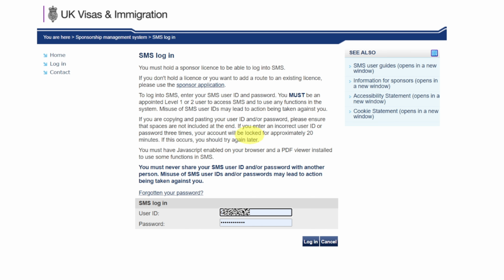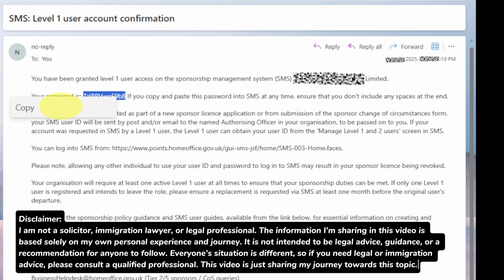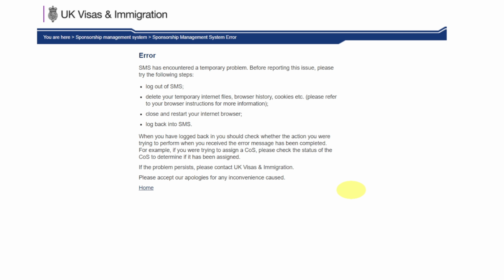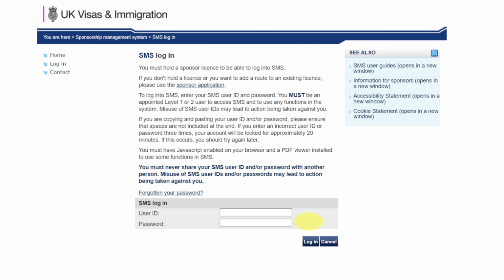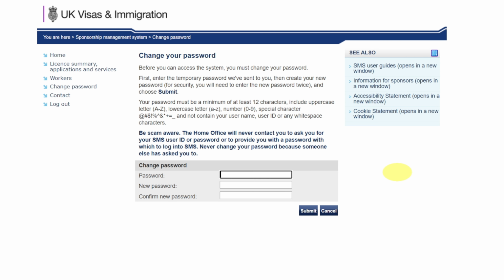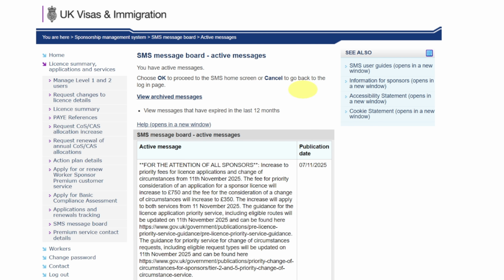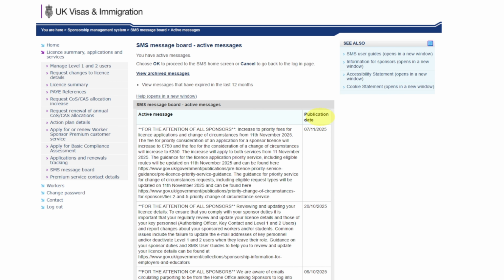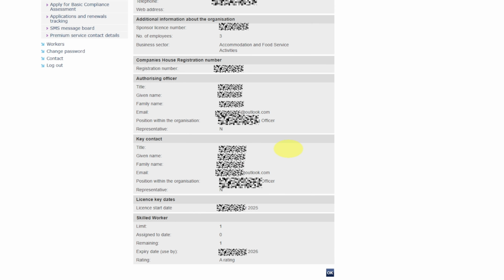How to Login to SMS System for the First Time | Sponsorship Management System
Learn how to log in to the Sponsorship Management System (SMS) for the first time. Step-by-step guide for new users to access SMS easily.